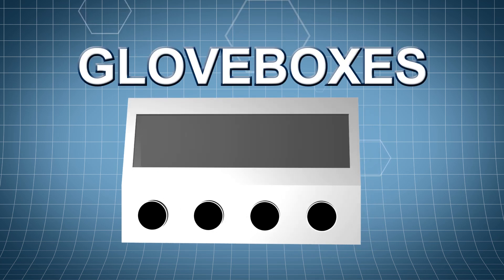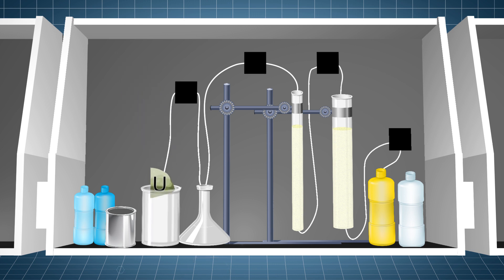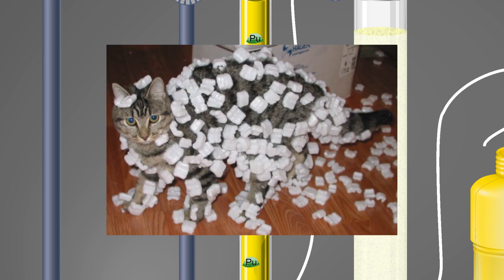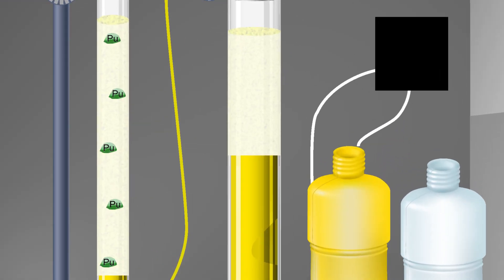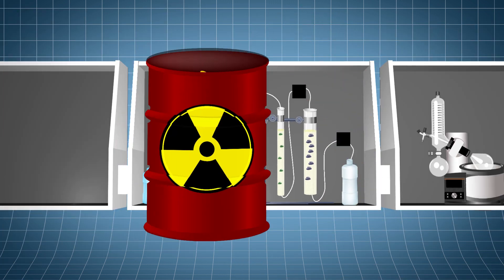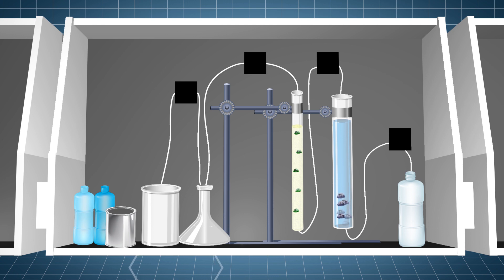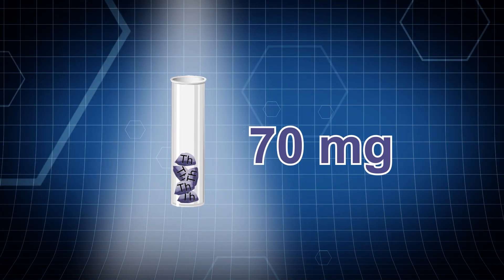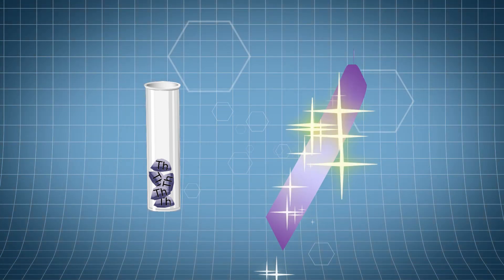Project 101: Understanding the Thorium Express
Isotek recently began extracting thorium from Oak Ridge's inventory of uranium-233. The process of extracting thorium is not only potentially beneficial to cancer treatment research, but also very interesting. This video shows all of the steps involved in extracting this rare and beneficial isotope.